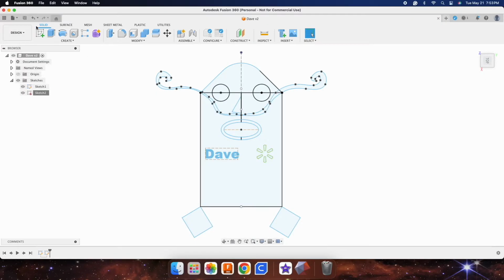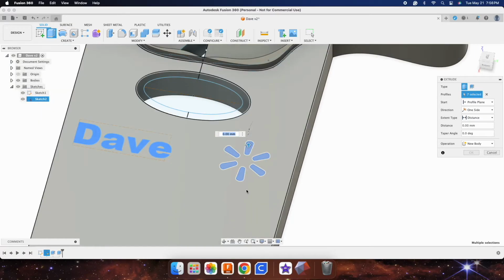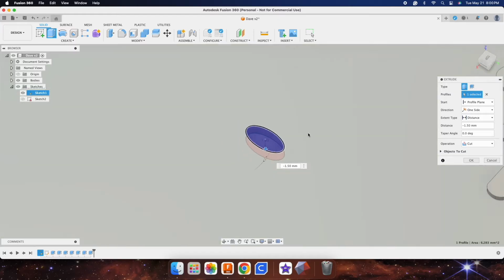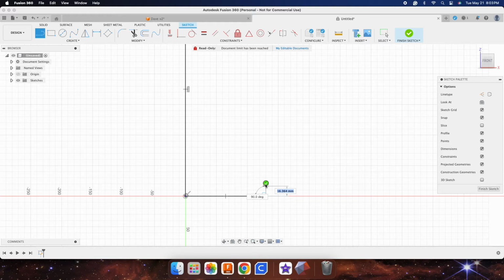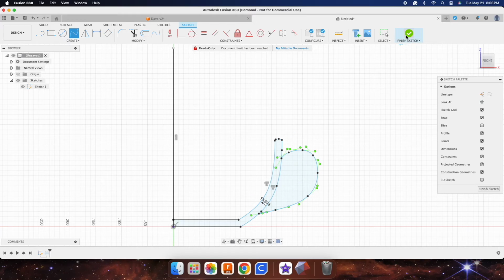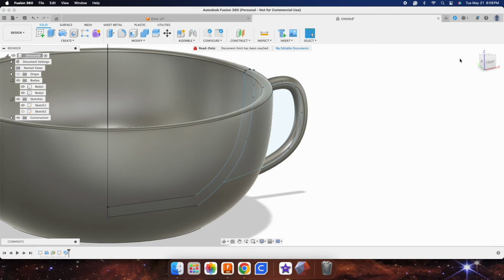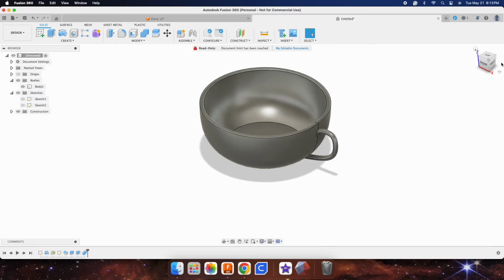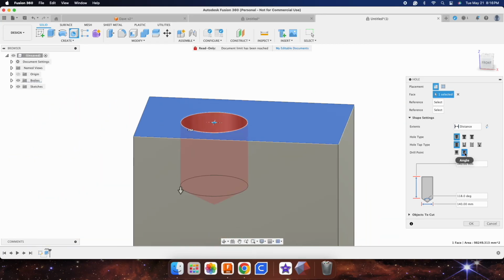Make it 3D - 3D Printing 101